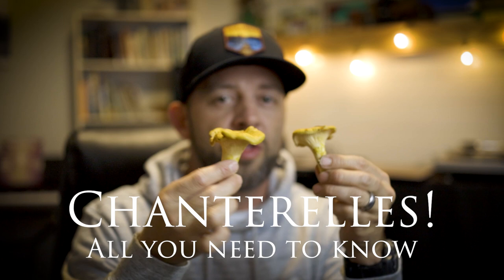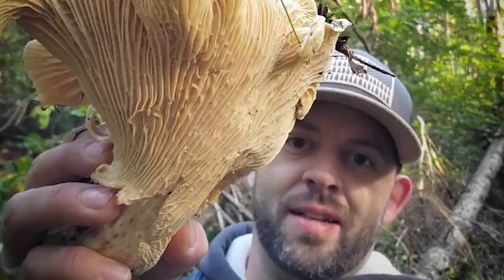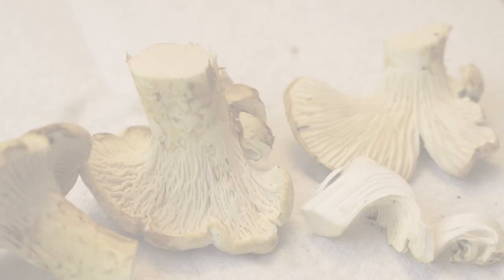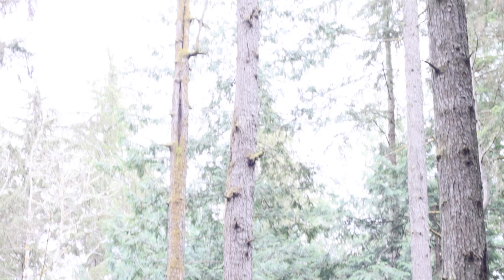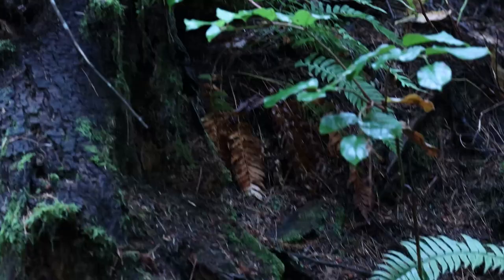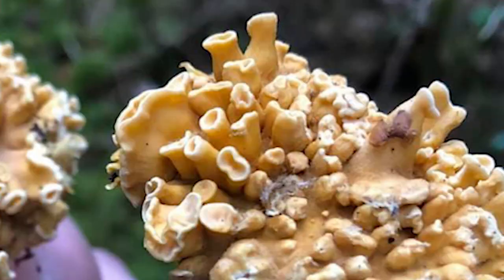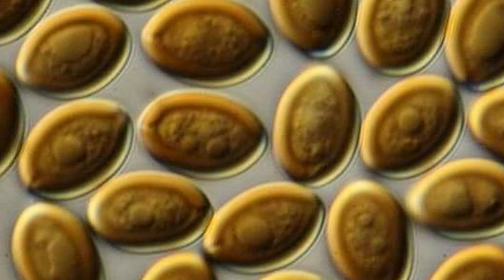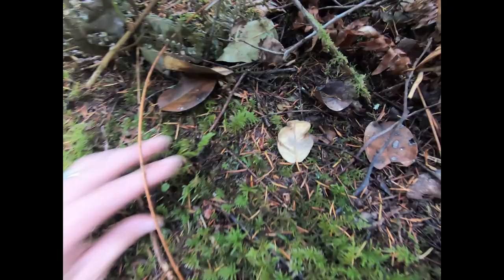Chantrelle 101! - All you need to know.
This is an in depth expose on Chanterelles! Yes, your favorite wild mushroom that you love to forage in the fall.  This channel is based out of Washington State, so we are talking about the pacific chanterelles. White chanterelles, gold chanterelles and look alikes that you should be aware of.